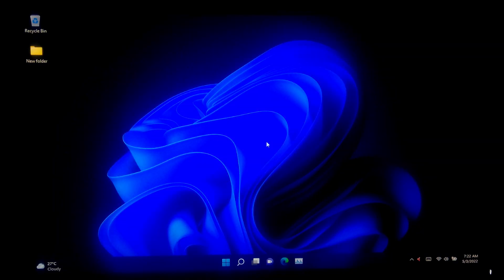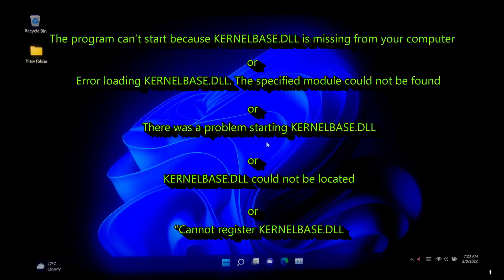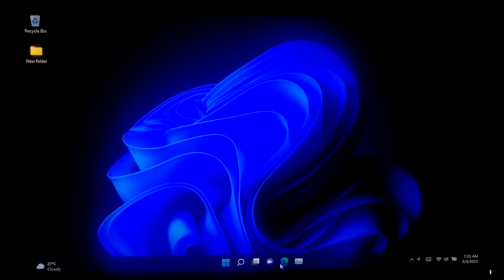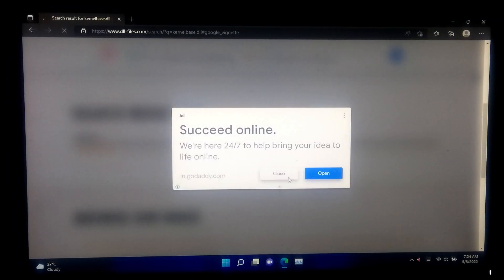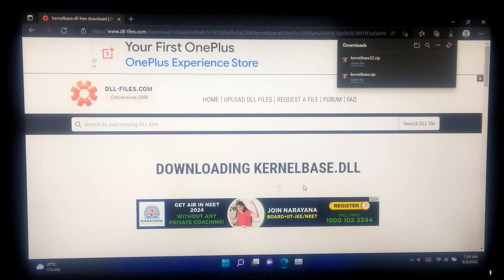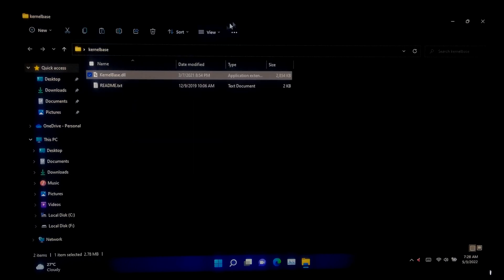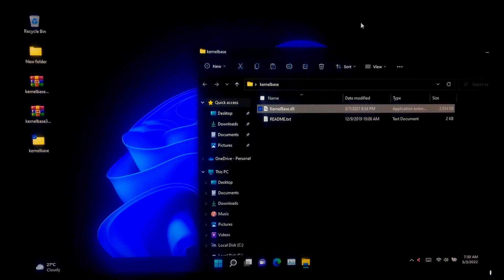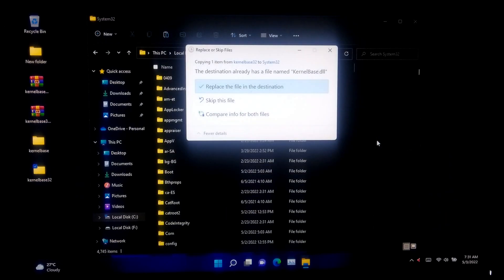How to Fix KernelBase.dll Error in Windows 10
Hi there, here I showed up how to fix kernelbase.dll missing error in windows 10 and windows 11
When you opening an app or launch a programme or game on your windows computer, sometimes you may encounter with this error –

“The program can’t start because KERNELBASE.DLL is missing from your computer”
or
“Error loading KERNELBASE.DLL. The specified module could not be found”
or
“There was a problem starting KERNELBASE.DLL”
or
“KERNELBASE.DLL could not be located”
or
“Cannot register KERNELBASE.DLL.”

Basically, this may occur when you are trying to run a programme that requires the KernelBase.dll file to be present on your computer system.
The file “KernelBase.dll” is Dynamic Link library application extension of Operating System, located in the system32 folder. If any “.dll” file goes missing, you can see such error messages on your screen.
However, don’t worry about it, by following this instruction in this tutorial you can easily get the solution of this problem. Even the dll file is present on your computer, but if you still receive this error message, then also you can use this method for fix this problem.